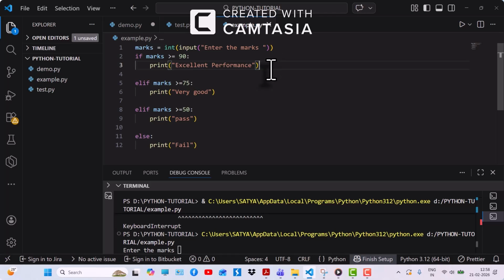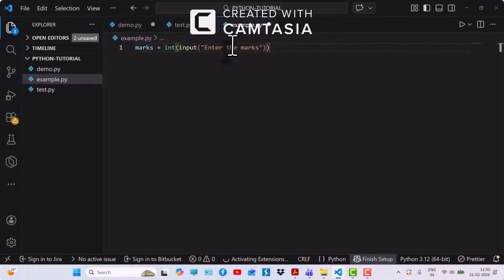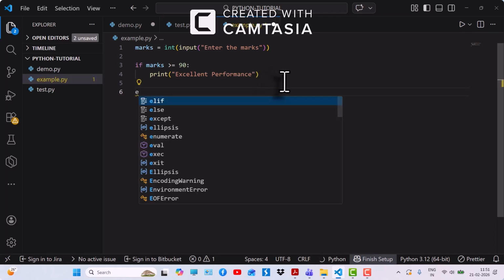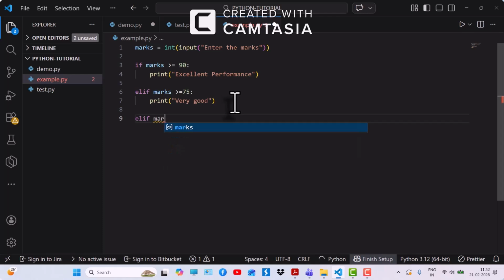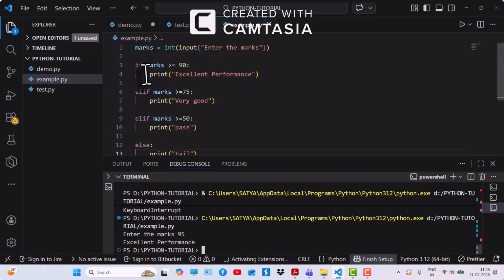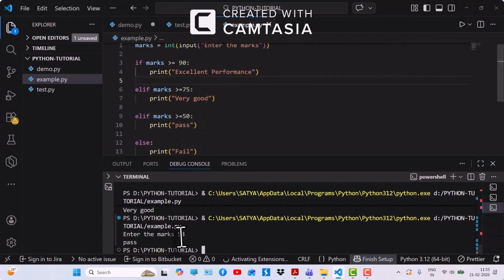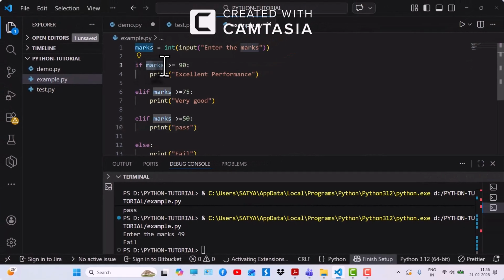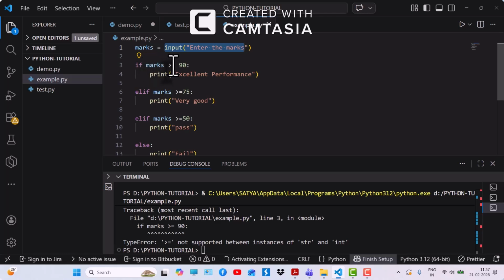Python If vs Elif (Most Beginners Get This Wrong!)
In this Python tutorial for beginners, we learn about the elif statement in Python and how it works with if-else conditions.

We will understand:

What is elif in Python

How Python checks conditions from top to bottom

Real-time example using marks and grading system

This lesson is perfect for students, beginners, and anyone starting Python programming.
Example Covered:

Grade calculation using if-elif-else

Understanding execution flow

Practical demonstration with different inputs